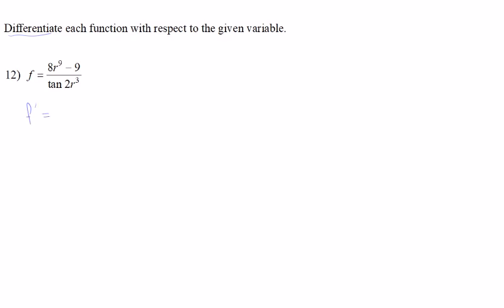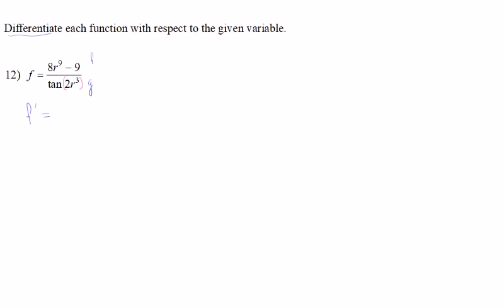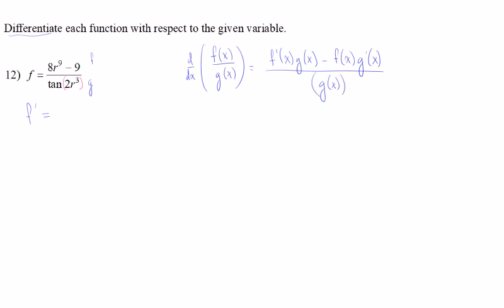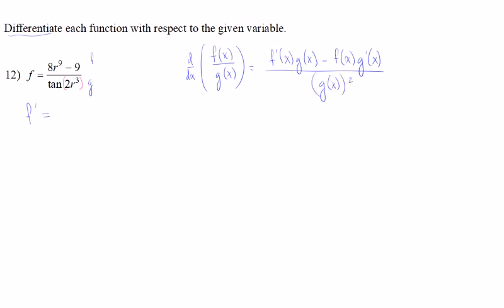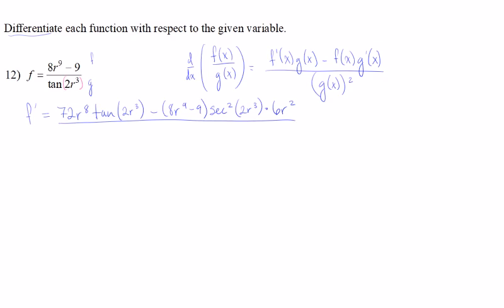AC - Practice Test 4 - F'21 - #12